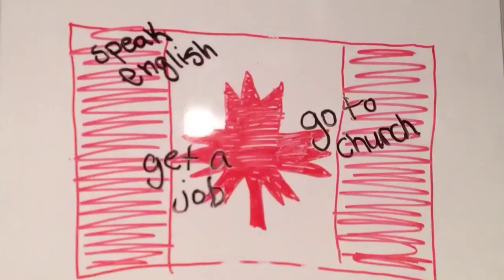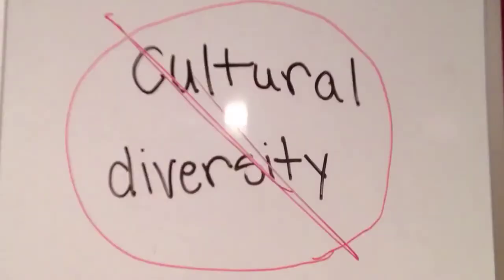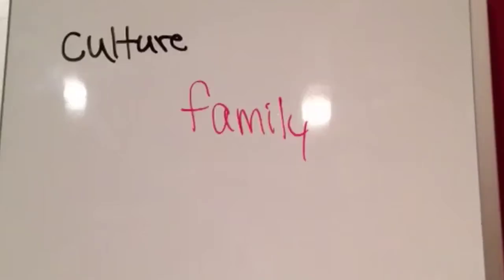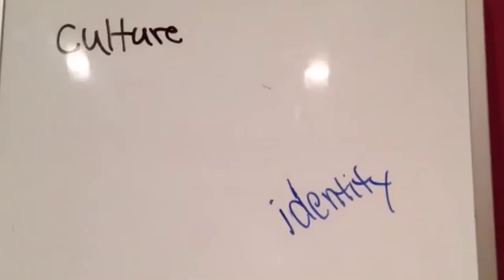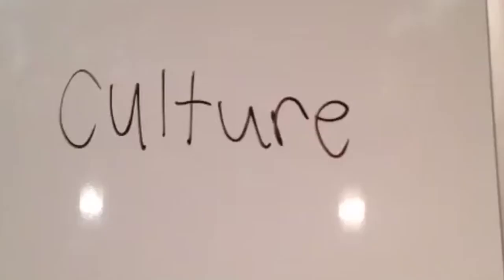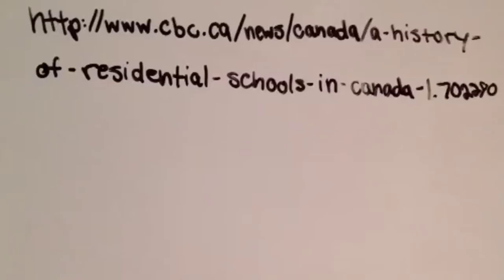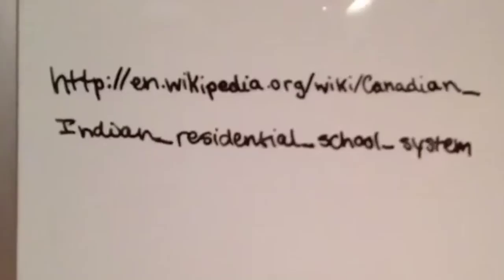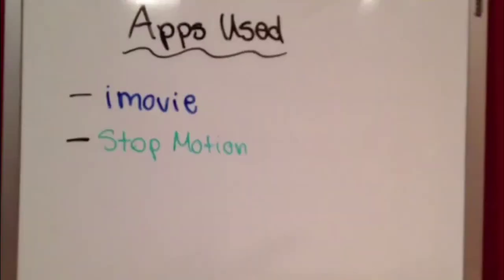Apr 14, 2014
assimilation- residential schools